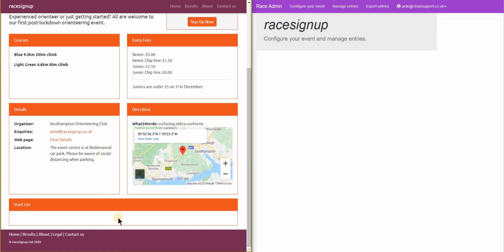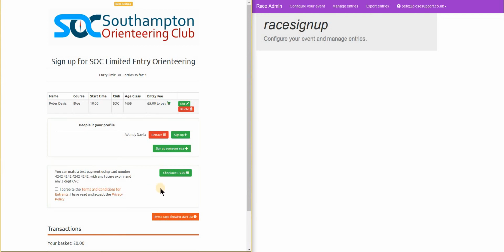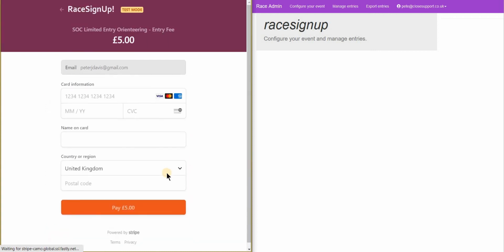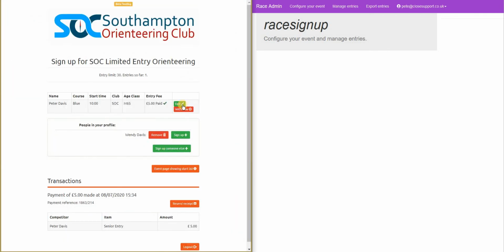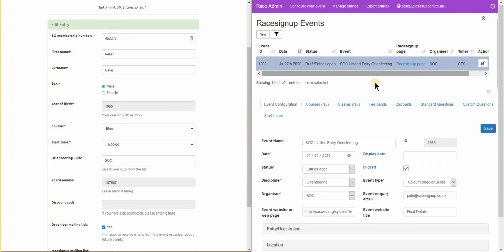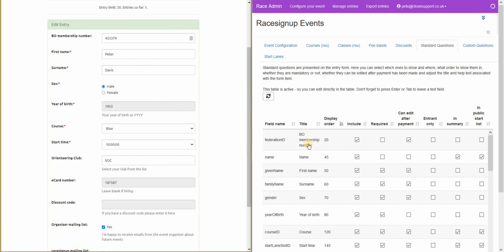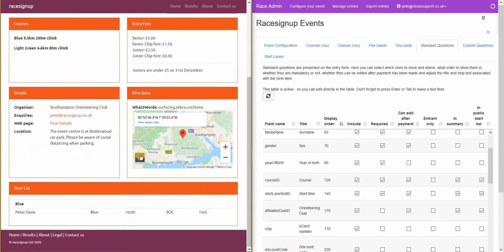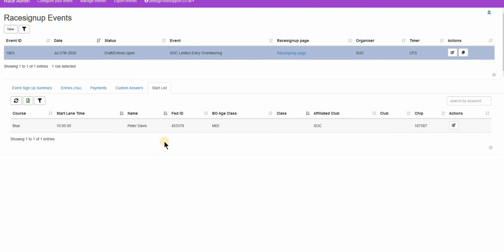racesignup - Introduction for Event Organisers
See the entry process and how you can configure it from the organisers' console.